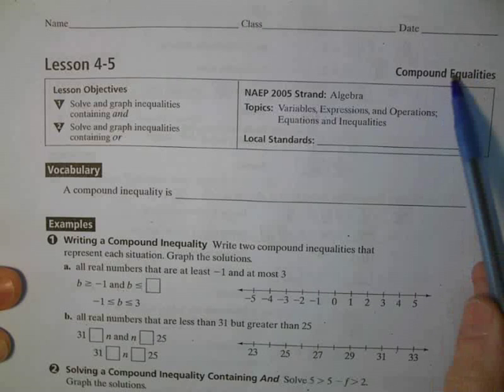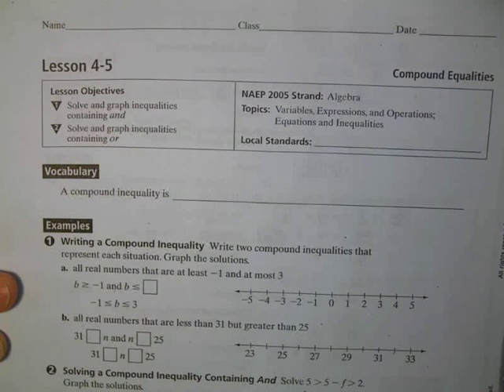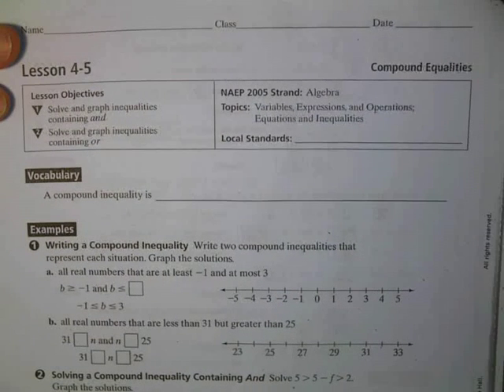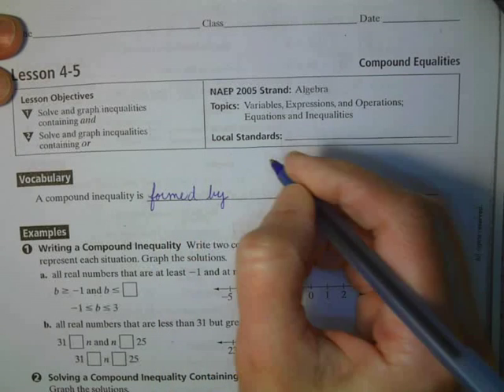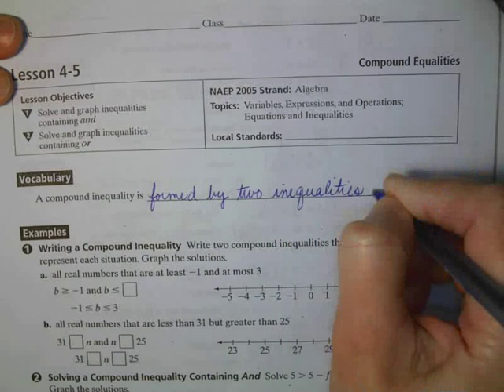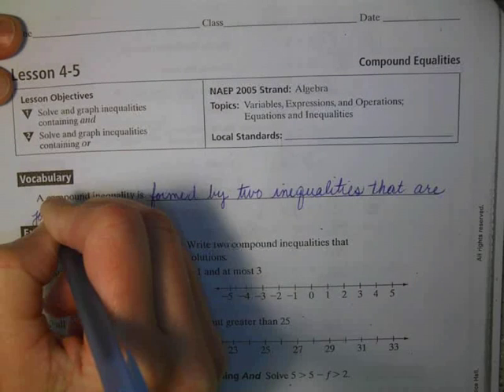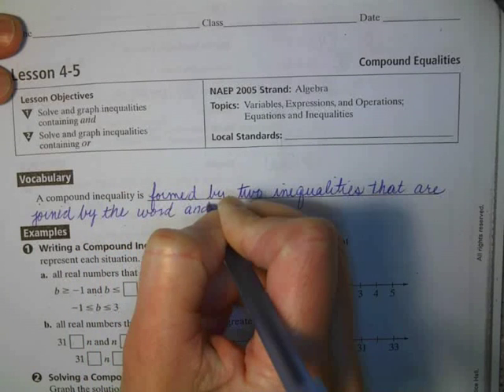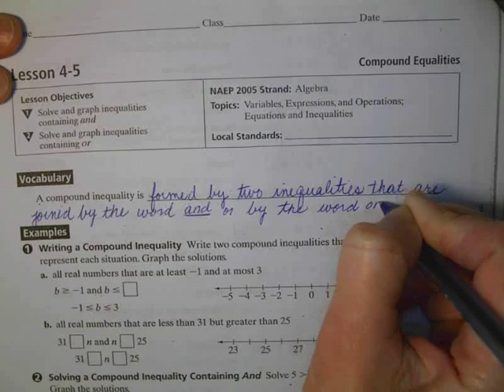Alg Lesson 4-5.mov